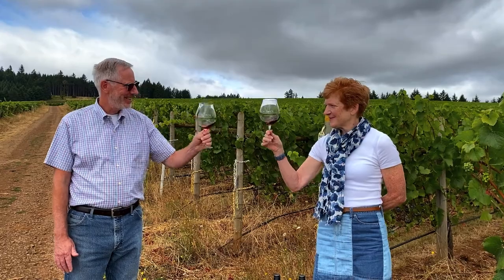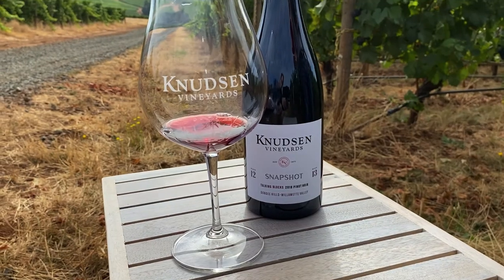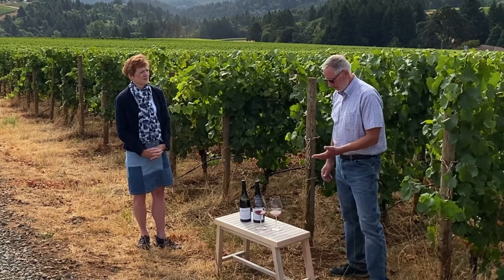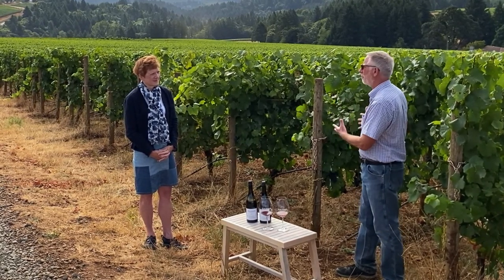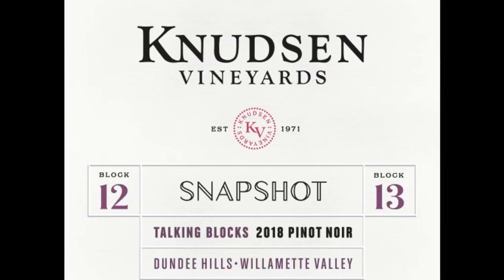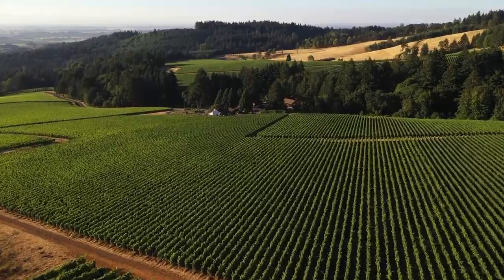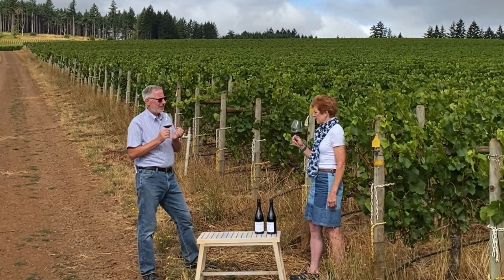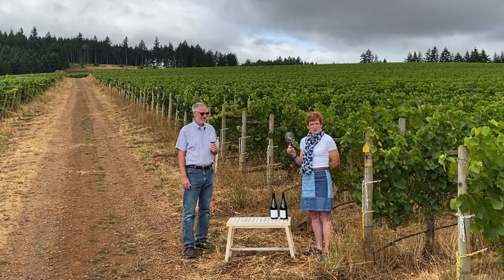2018 Talking Blocks Pinot noir | Backstory & Snapshot - Dundee Hills, Willamette Valley Oregon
The 2018 Talking Blocks Series Pinot noir wines were released with exclusive availability to Knudsen Vineyards Family Roots Wine Club members in September of 2020.